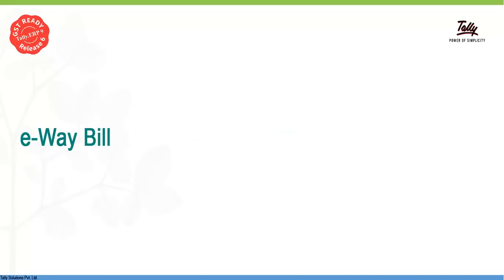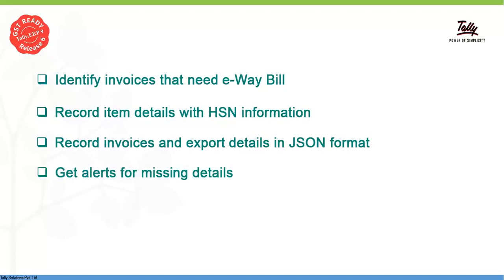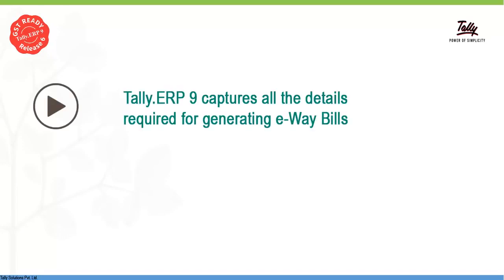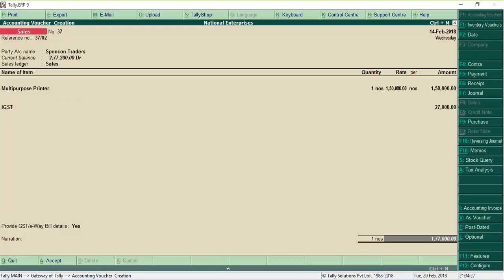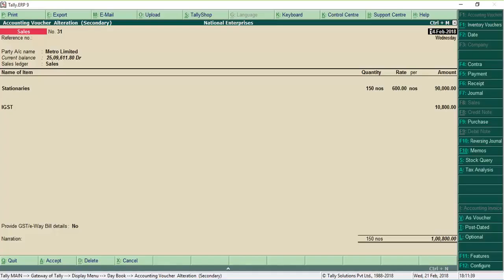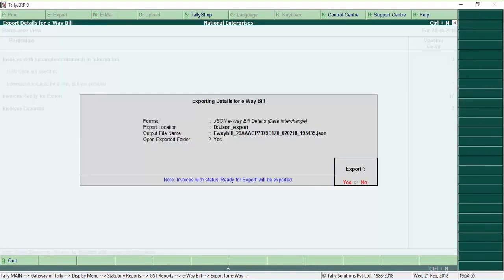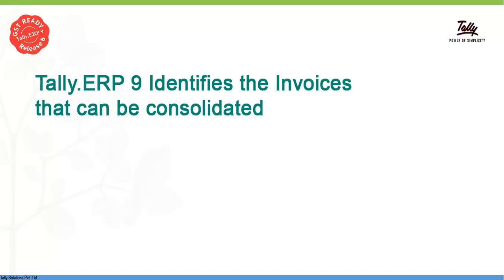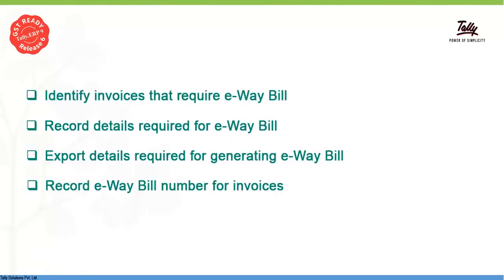Generate E way Bill Manage GST E Way Bills Using Tally ERP 9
We are happy to assist you Generate E way Bill   Manage GST E Way Bills Using Tally ERP 9 features are :-
 DS Software & Web Solutions
Office: A-28, 3rd Floor, Ramgarh, Canara Bank Building,Opposite G.T.K. Bus Depot, New Delhi-110 033